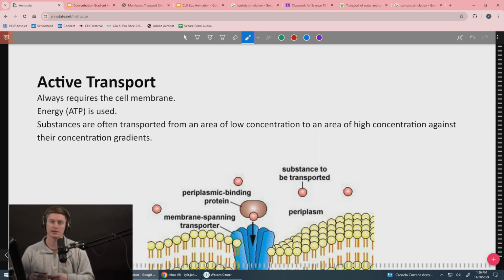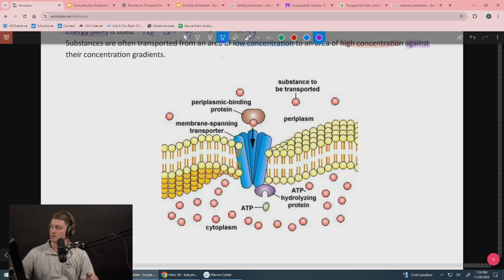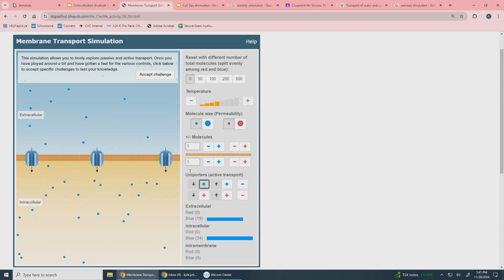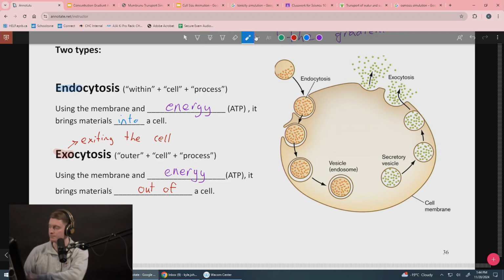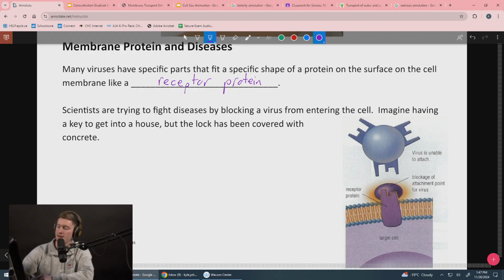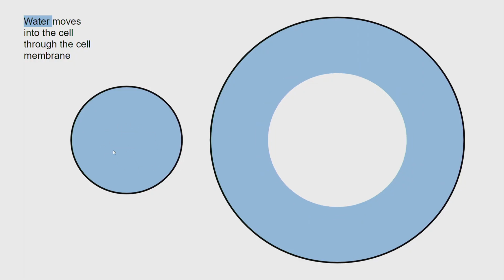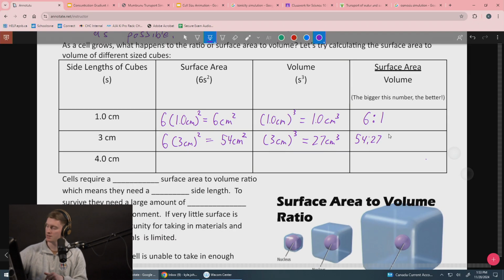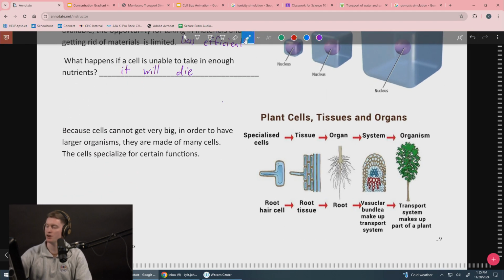Science 10 CHC Biology - Lesson 6: Active Transport Systems and Surface Area to Volume Ratios